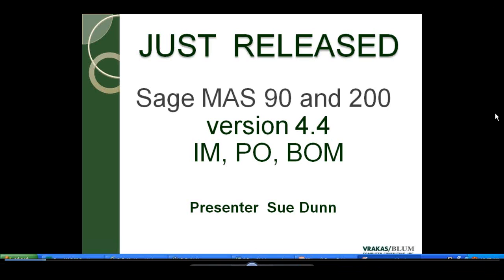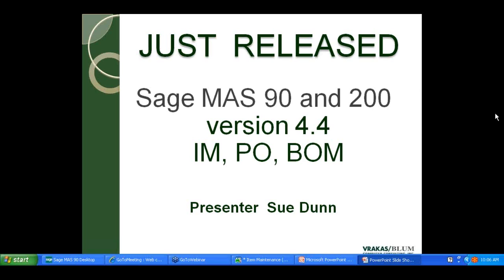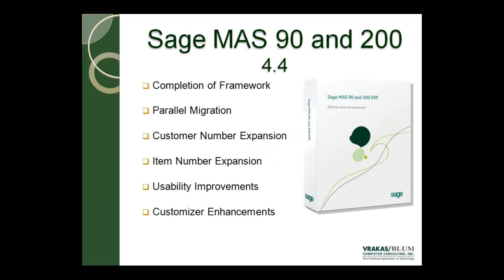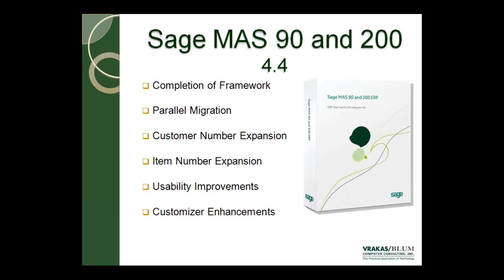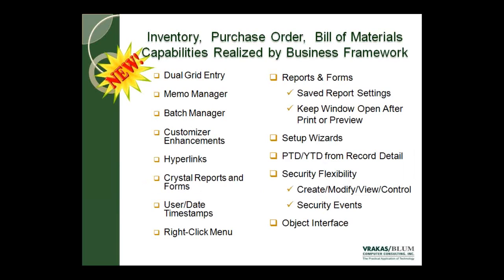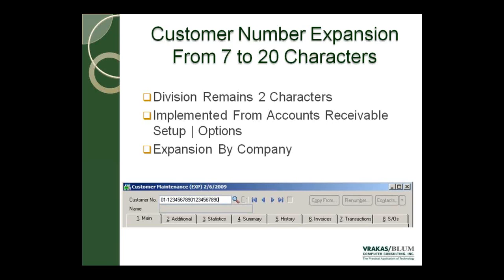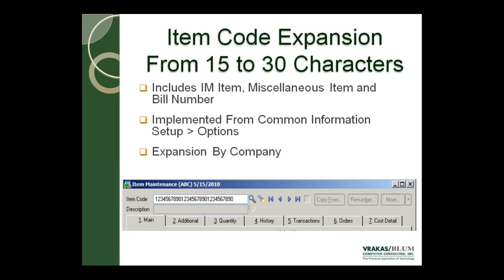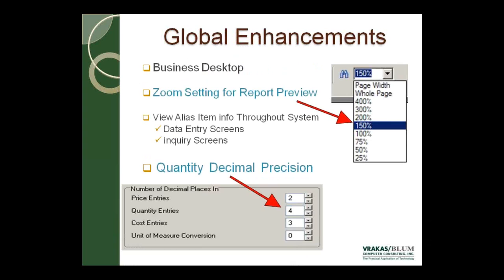Sage ERP MAS 90 and 200 Version 4_4 IM_ PO_ BOM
Vrakas/Blum Computer Consulting Presents Sage ERP MAS 90 and 200 Version 4.4, What's New and Why its for you Expanded Customer Number and Item Number Fields.
Additional Business Insights Explorer Views for IM, PO and BOM.
Several Extended Solutions incorporated into the product.
Increased decimal precision for Inventory Quantity fields.
Enhanced inventory physical count options.
Ability to program events to run without user interaction.
New Business Framework extended to the Inventory, Purchase Order, Bill of Materials, and Bar Code modules.